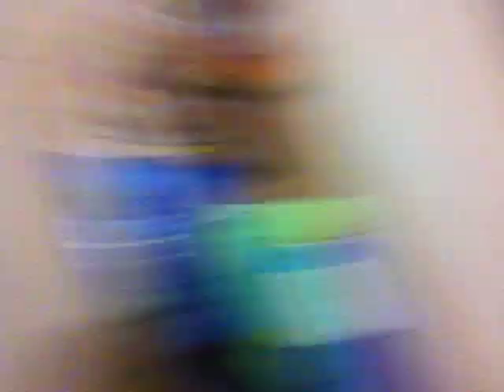How To: Pick Guitar Stings!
Today,This is my first episode of a How To Guitar Series! Today I tell you on how to pick guitar stings! From, gauge, to playable, to brands! Let me know what y'all want next!